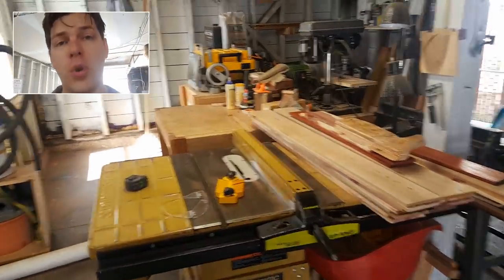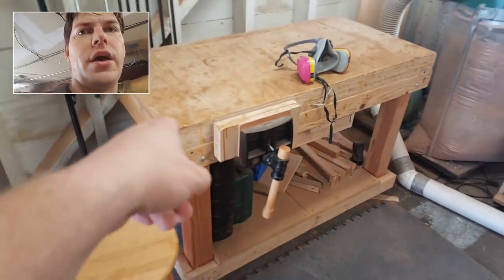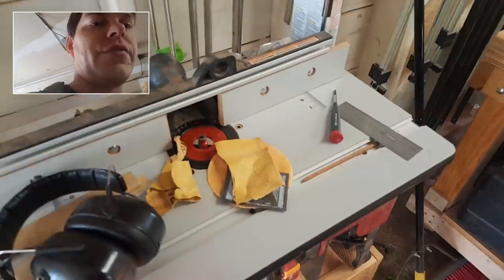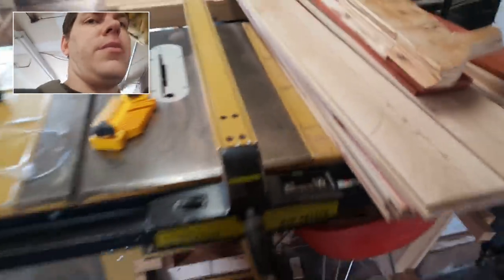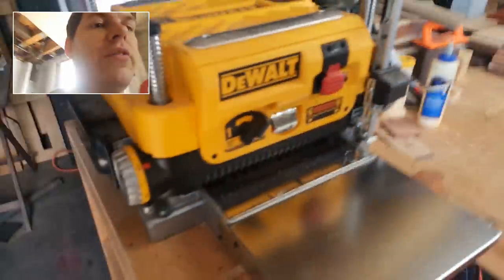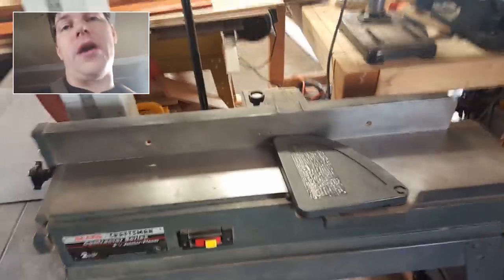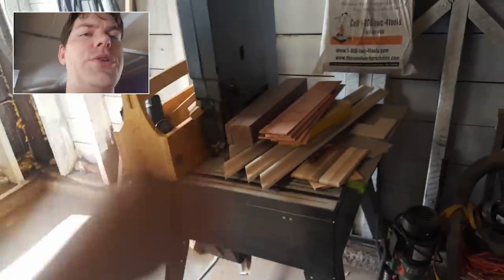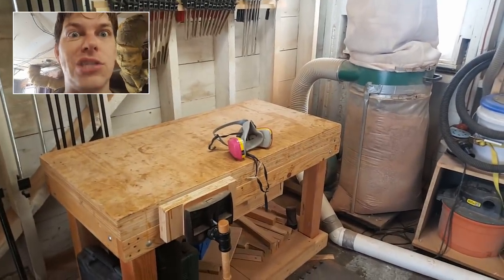How to start woodworking in under 5 minutes